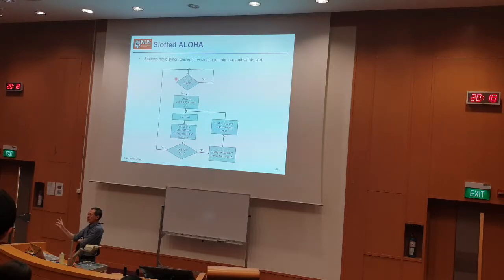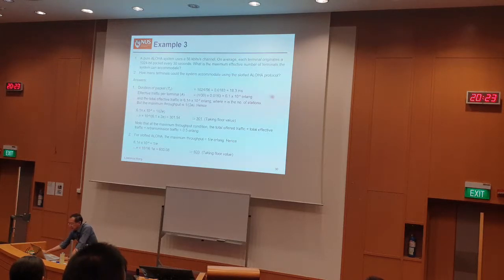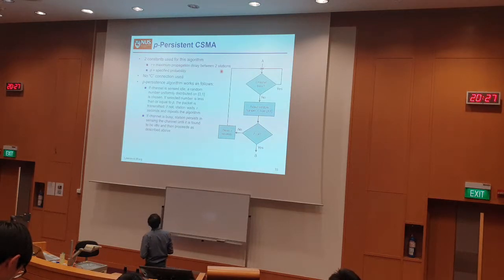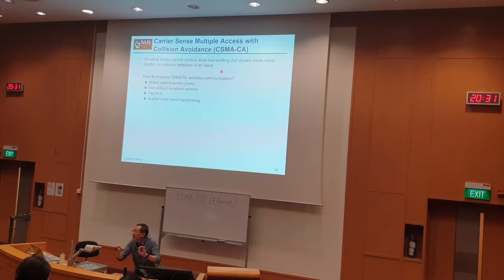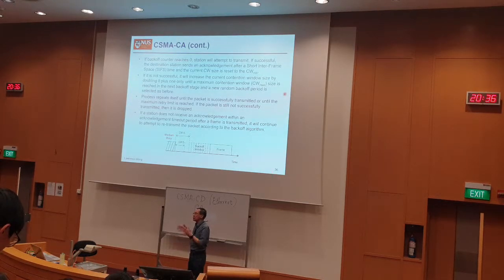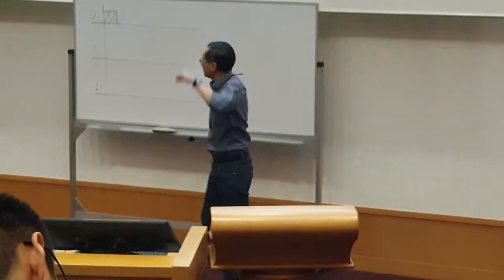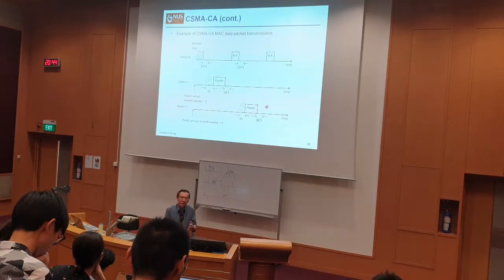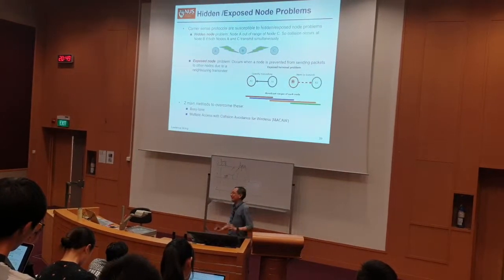EE5132 Wireless and Sensor Networks - Week 2 - Part 3 of 3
AY18/19 Sem 2